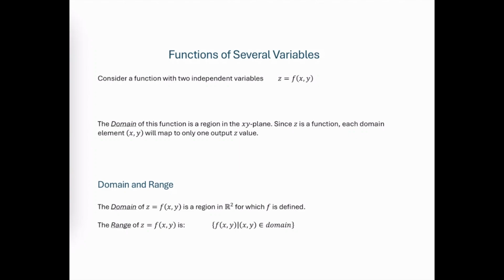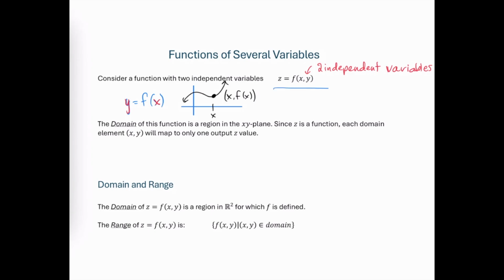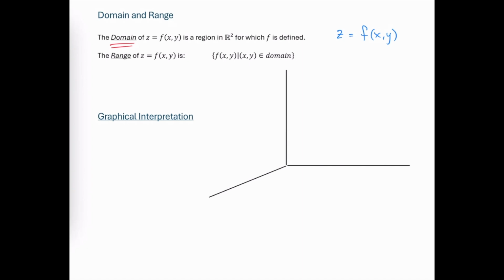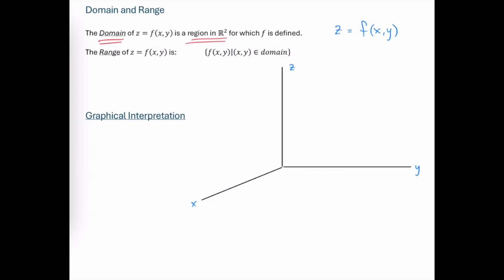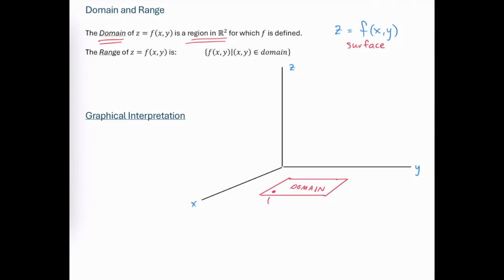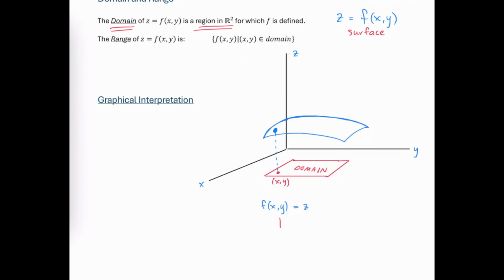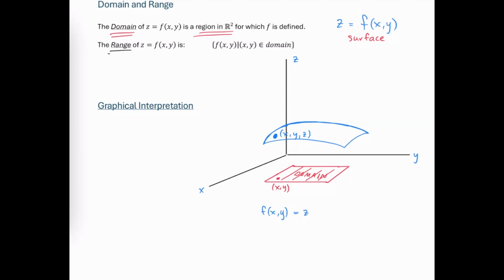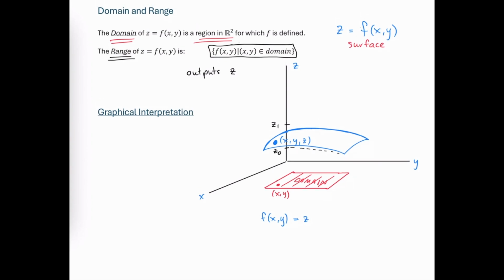Functions of Several Variables - An Introduction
An introduction to functions of several variables. Contains a discussion of what a 2 dimensional domain region is and what the range values will look like. A general graph is used to illustrate the basic ideas.